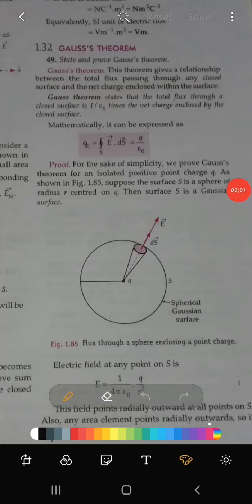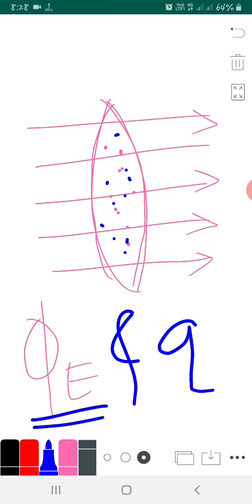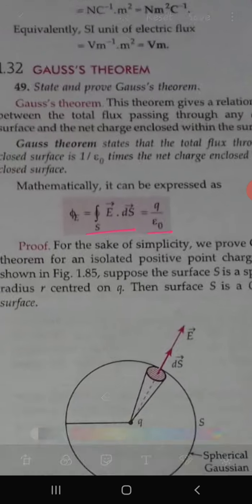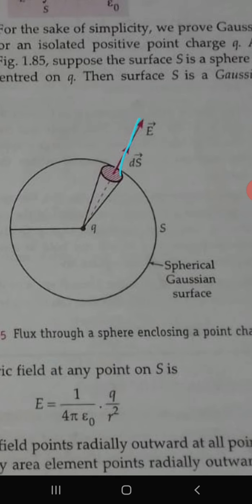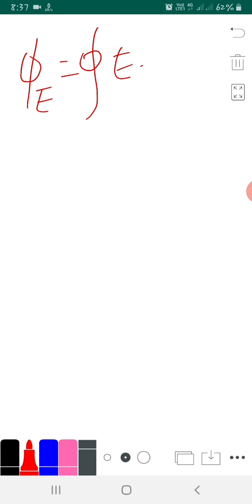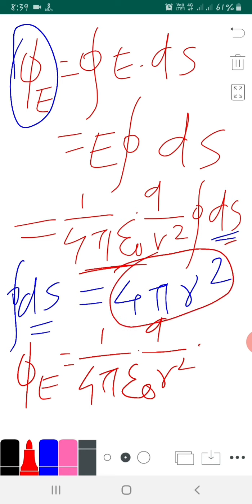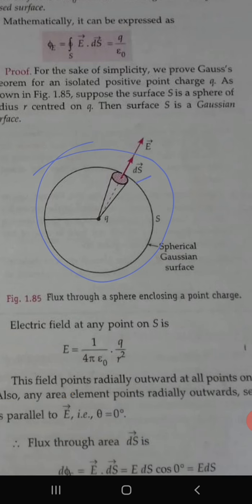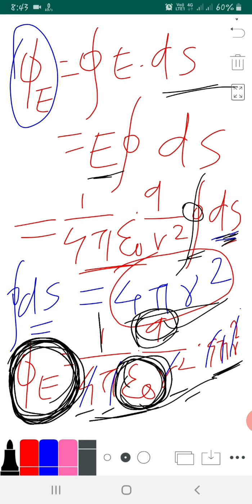Class : XII Physics | Electrostatics | Gauss Theorem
Statement, Explanation & Proof of Gauss's Theorem